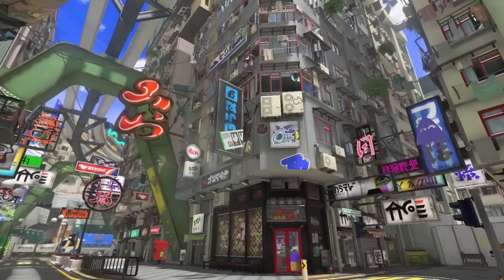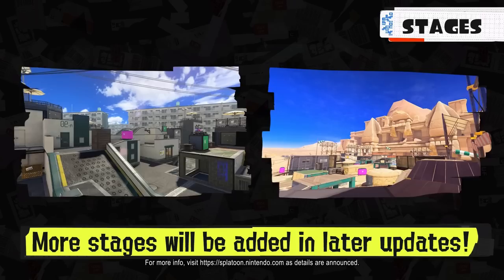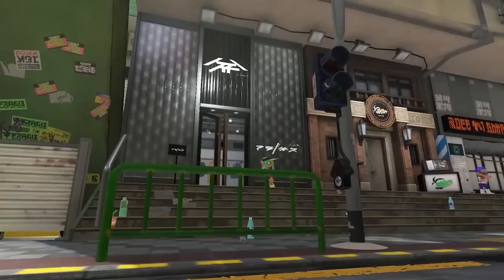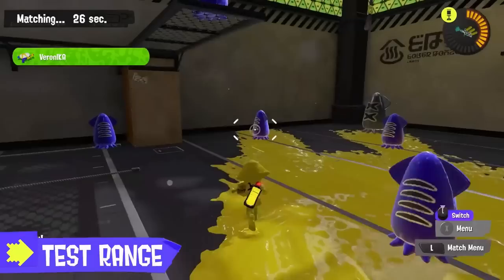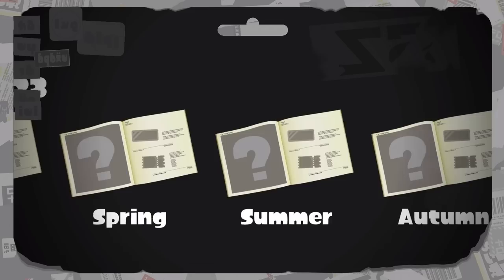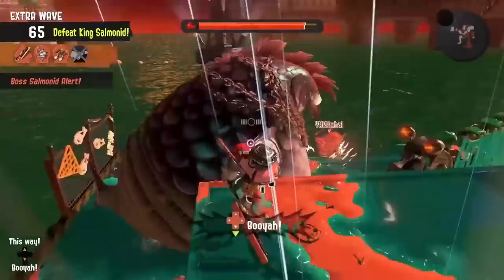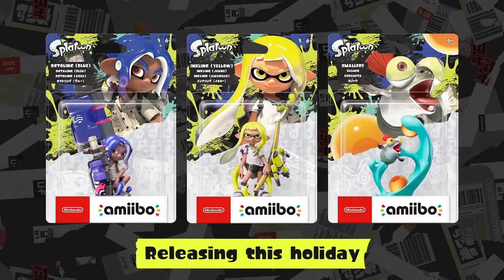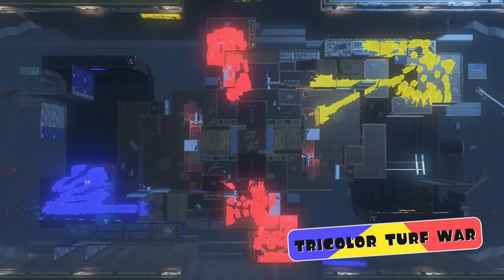Splatoon 3 Direct (August 8, 2022)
Watch this Splatoon 3 Direct presentation and join us in the Splatlands for roughly 30 minutes of updates!

Learn more about the various stages you'll get to play on, as well as a new weapon type, new special weapons, a brand new card game, photo mode, Salmon Run, Splatfest's return, and more in this latest Splatoon 3 direct.

Timestamps
0:00 Splatoon 3 Intro
2:39 Splatoon 3 Stages
4:12 Splatoon 3 Weapons
6:52 Splatoon 3 Weapon Shop
7:50 Splatoon 3 Gear
10:22 Splatoon 3 Lobby
14:27 Splatoon 3 Customization
15:40 Splatoon 3 New Card Game
16:52 Splatoon 3 Salmon Run
19:28 Splatoon 3 Story Mode
22:30 Splatoon 3 Amiibo
24:15 Splatoon 3 New NPCs
27:25 Splatfest Returns